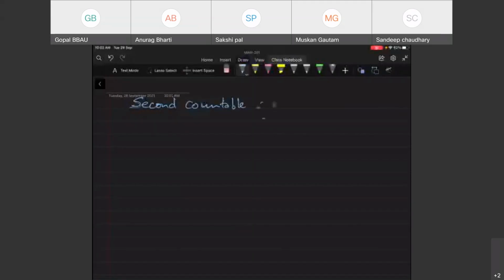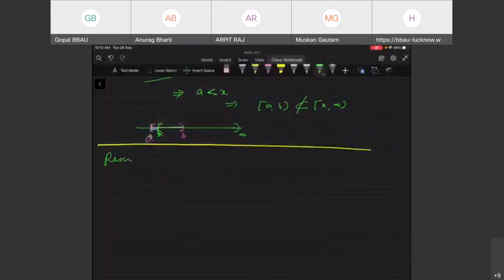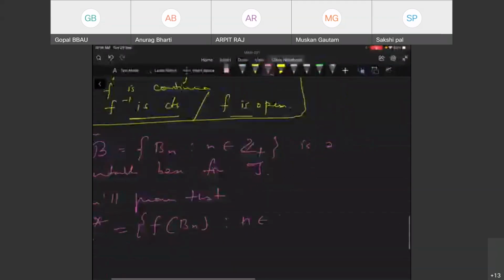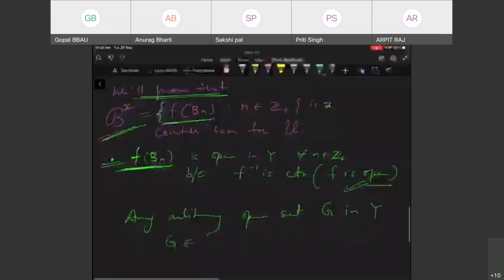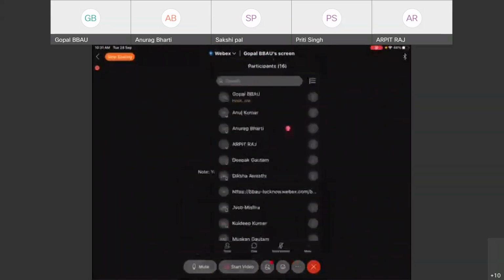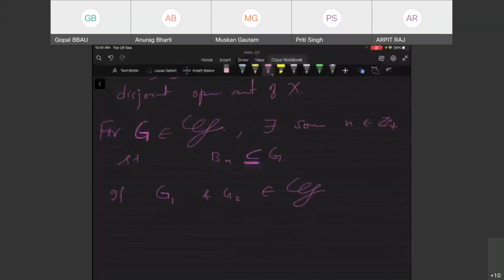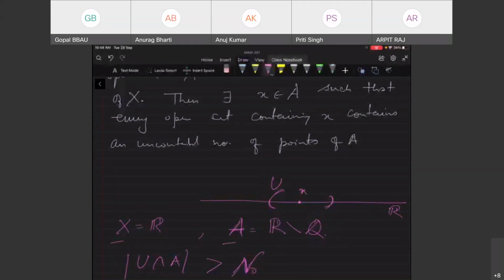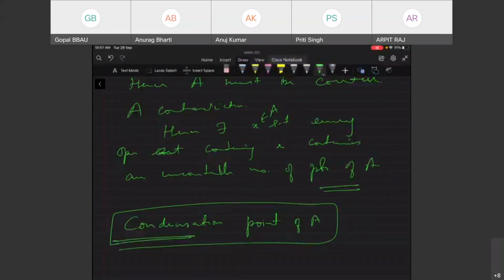MAM 301 (Topology) Lec-30 (Second countable spaces)